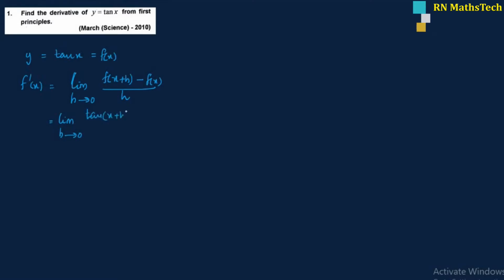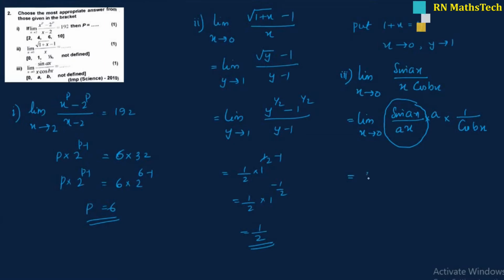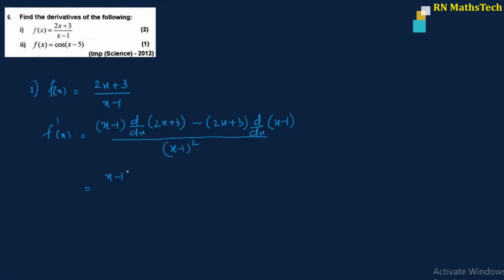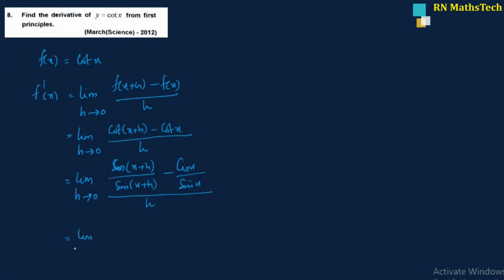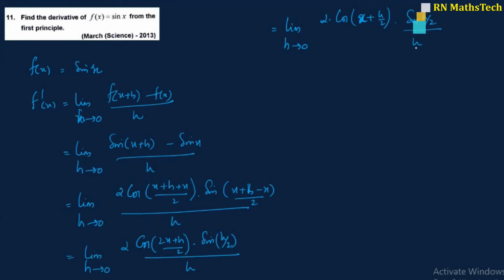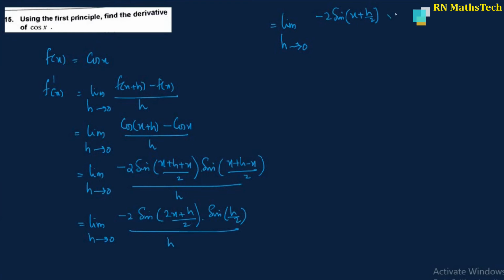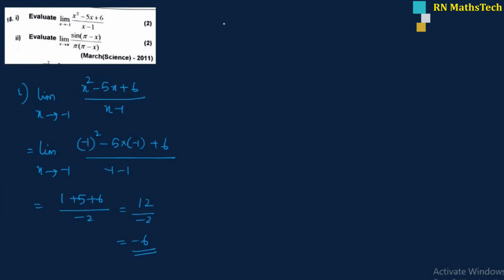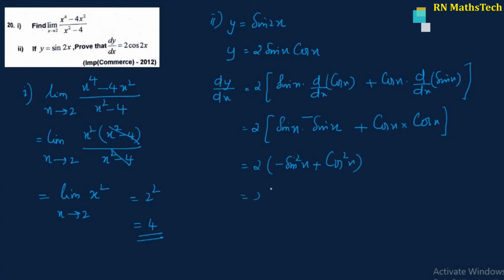KERALA PLUS ONE MATHEMATICS I Previous Question paper Fully Solved I LIMITS AND DERIVATIVES(PART I)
KERALA PLUS ONE MATHEMATICS I Previous Question paper Fully Solved I LIMITS AND DERIVATIVES(PART I) I Previous year questions papers and answers I NCERT Questions and answers